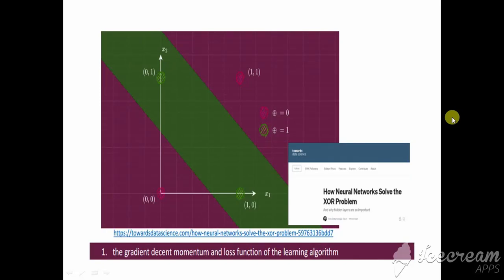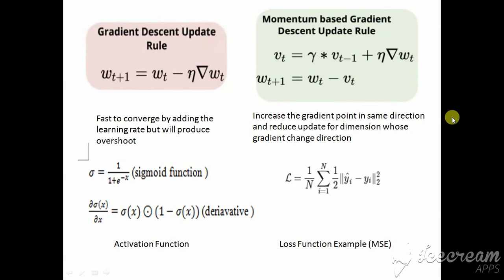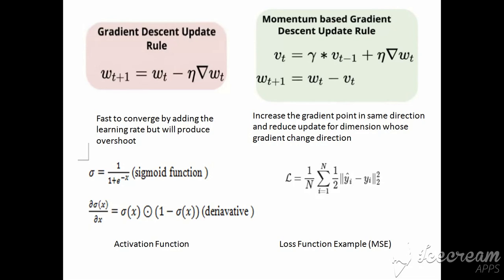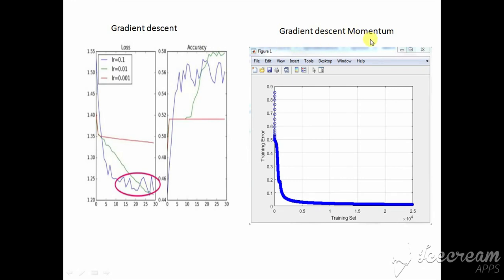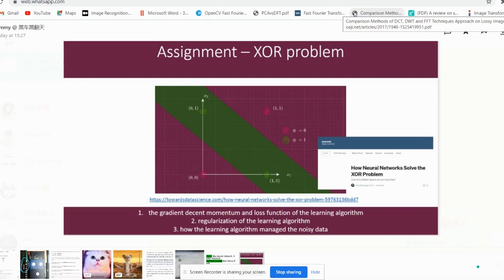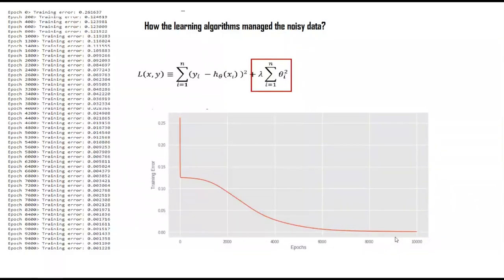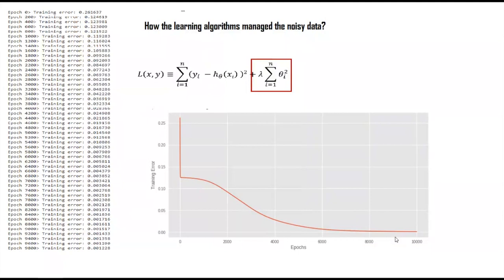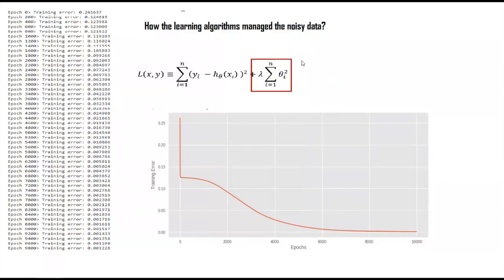ai xor week 14 group q